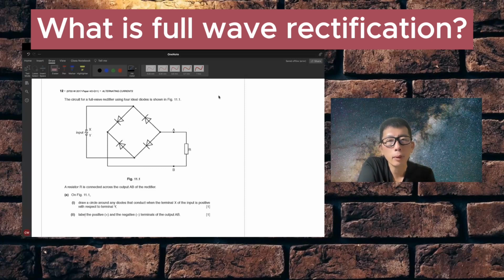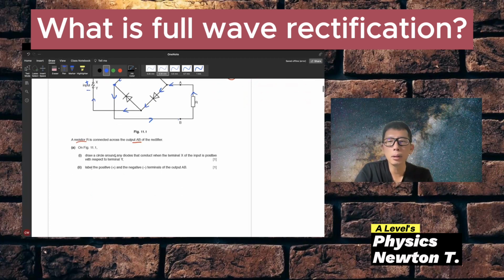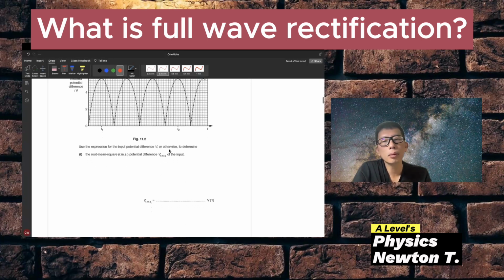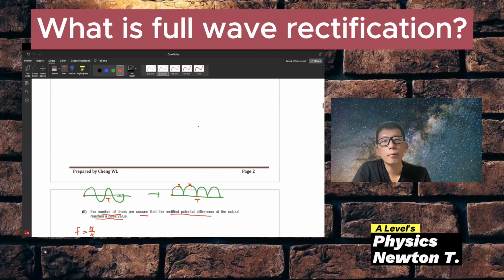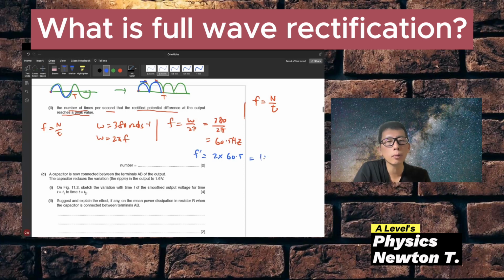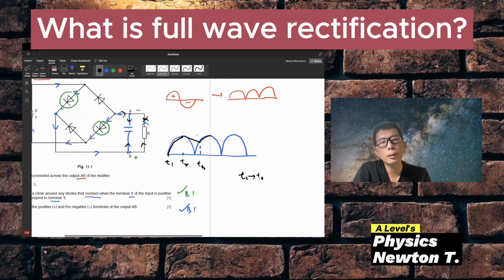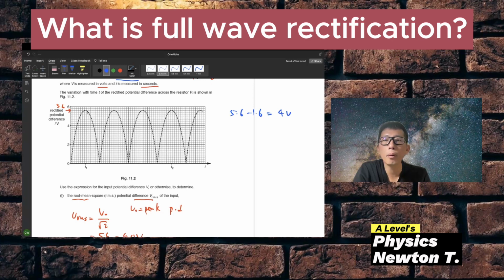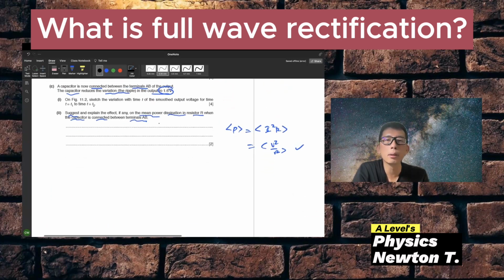A levels Physics -Full wave Rectification